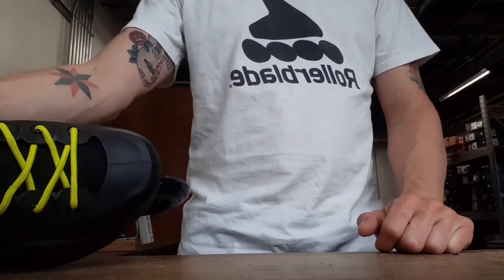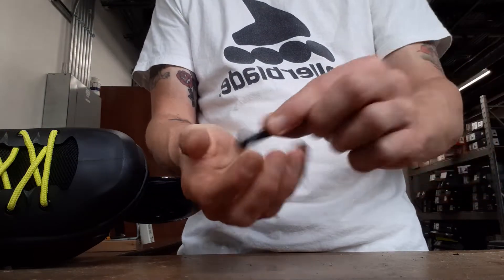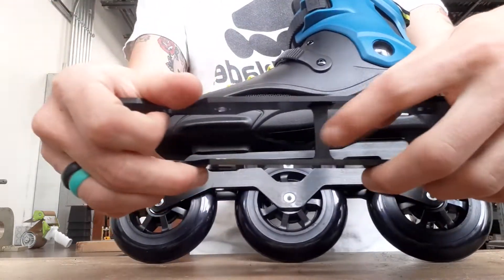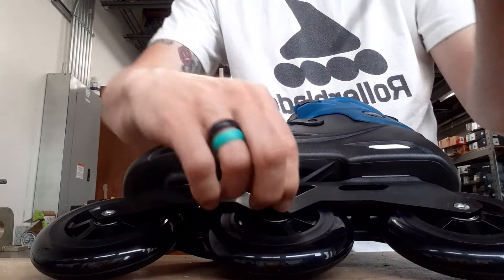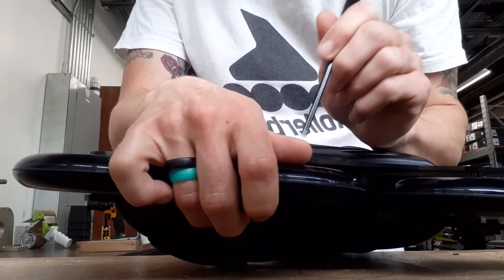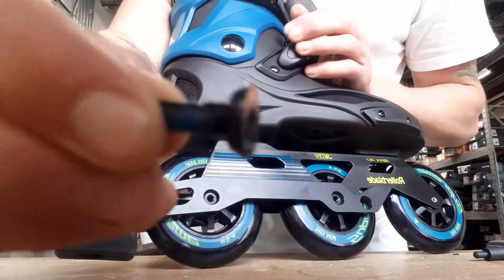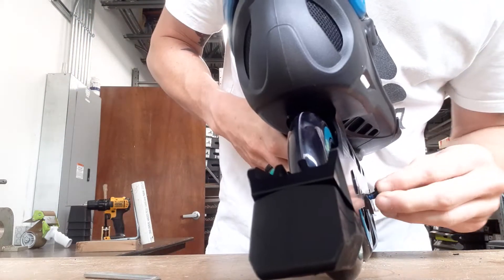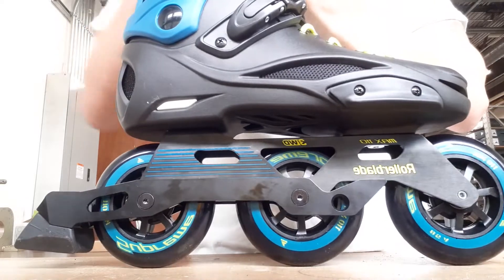Installing a 3WD brake on a RB 110